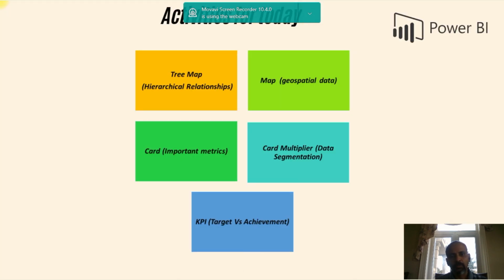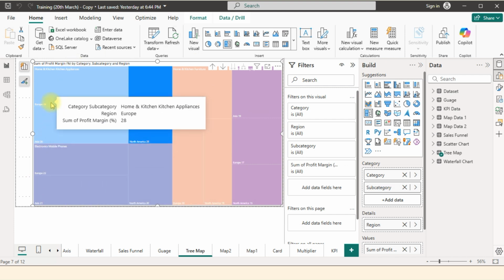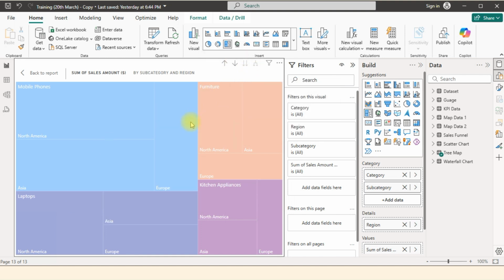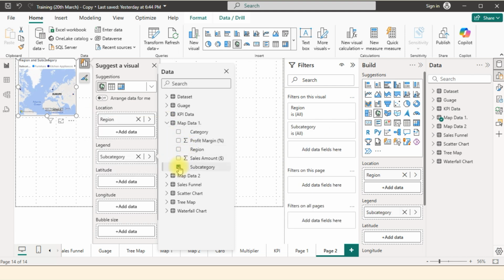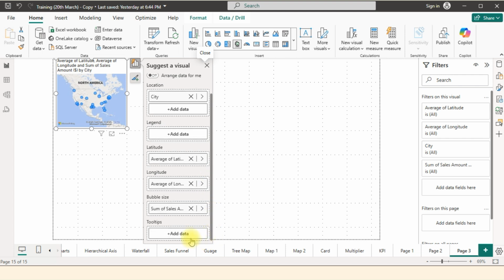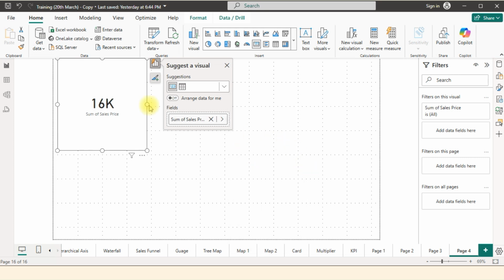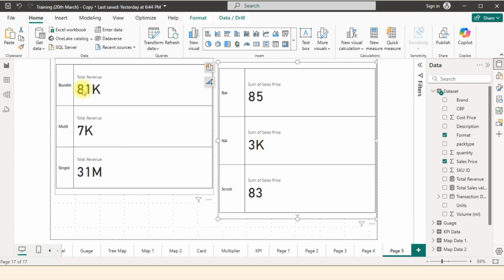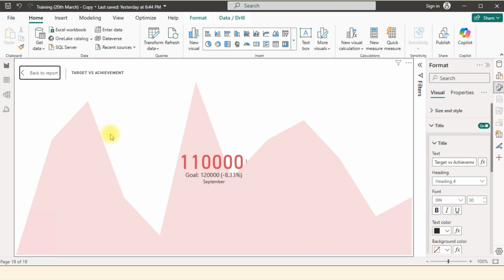Power BI Data Visualization Tutorial: Maps, Cards, KPIs, Tree Maps!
Welcome to this Power BI tutorial where we explore some of the most powerful data visualization techniques to bring your reports and dashboards to life! In this video, we’ll dive into the following visualizations:

🌍 Maps – Learn how to plot your data geographically and gain insights into location-based trends.
📊 Cards – Simple yet impactful ways to display key data metrics.
⚡ KPIs – Track your performance with Key Performance Indicators and see how they can drive decision-making.
🌳 Tree Maps – Visualize hierarchical data with intuitive tree maps.

Whether you're a beginner or an experienced Power BI user, this video will guide you step-by-step through these visualization techniques, helping you unlock the full potential of Power BI and create dashboards to communicate insights effectively.